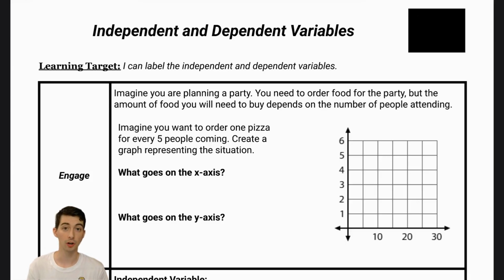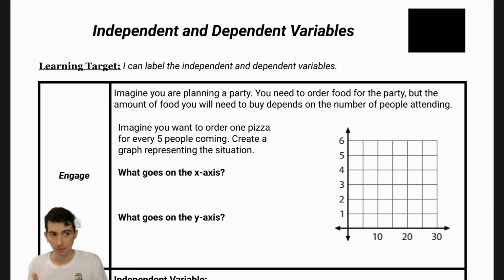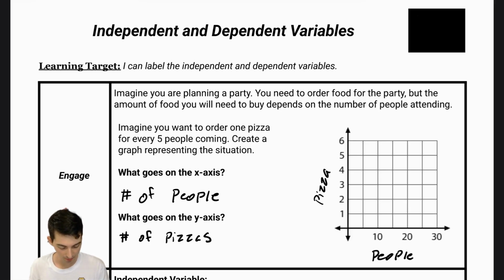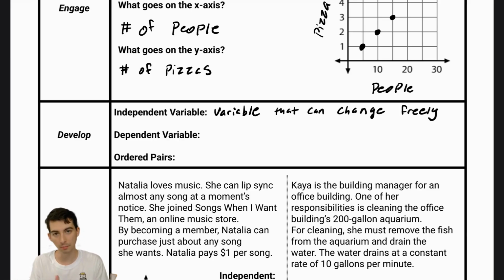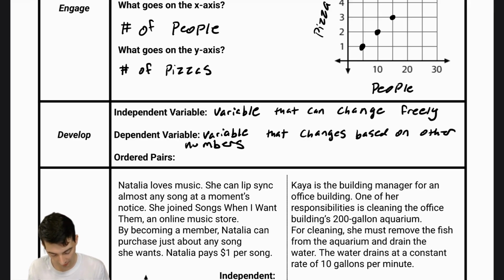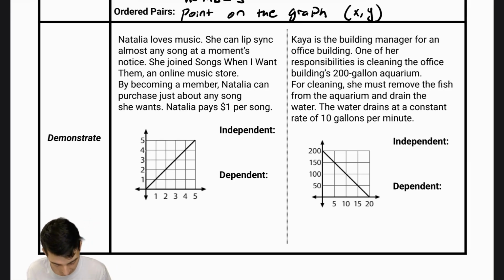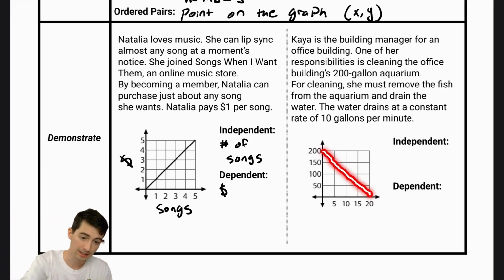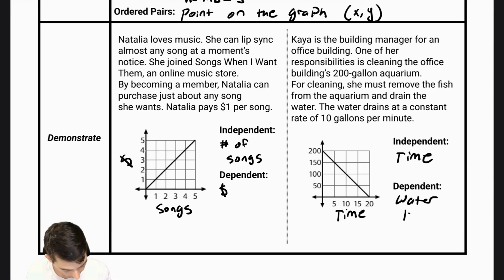Independent and Dependent Variables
This lesson explains the difference between independent and dependent variables. This is an important introduction before really starting to work with functions!